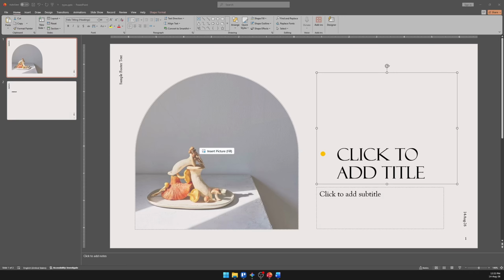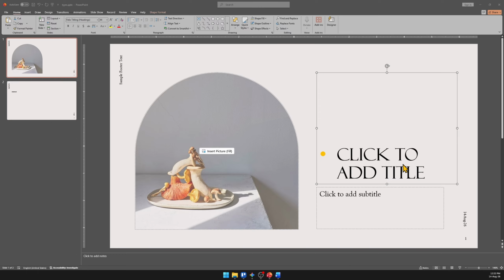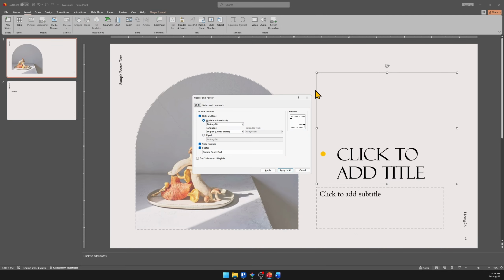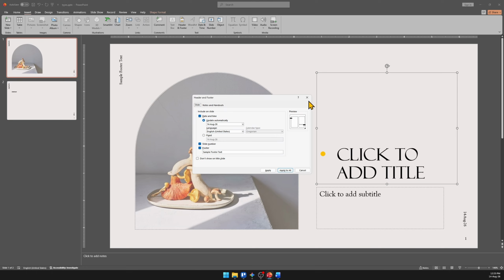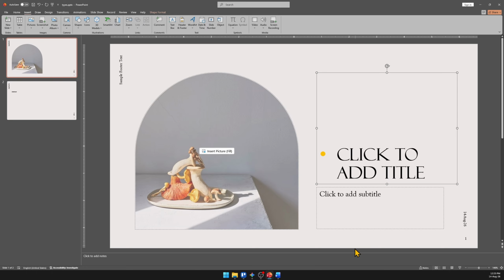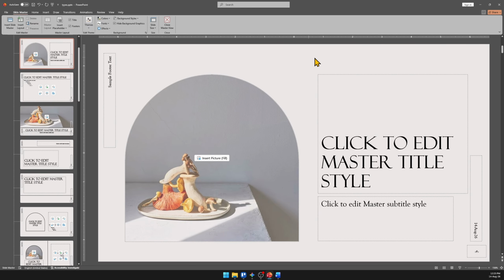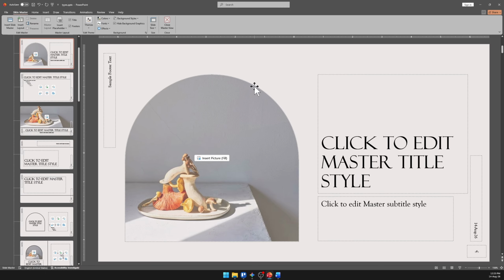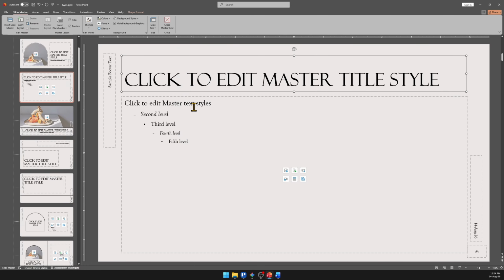How to Fix Footer in Slide Master Not Showing in PowerPoint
If you are looking for a video about How to Fix Footer in Slide Master Not Showing in PowerPoint, here it is!